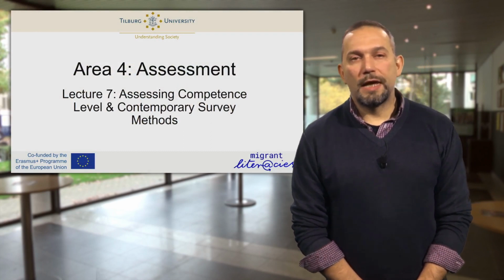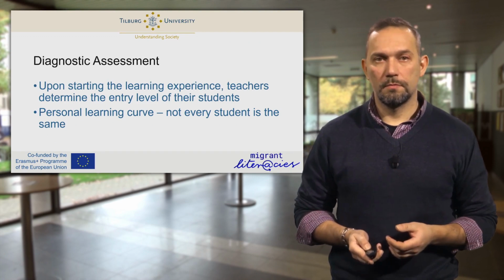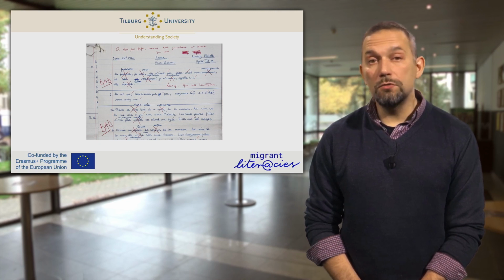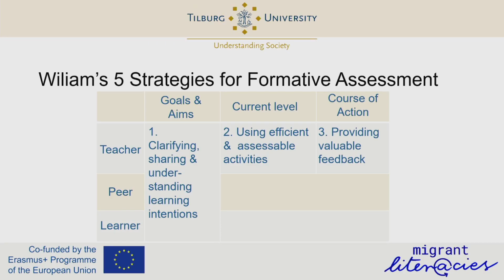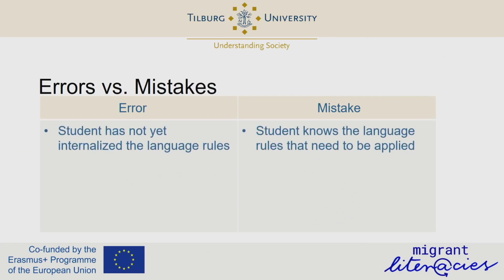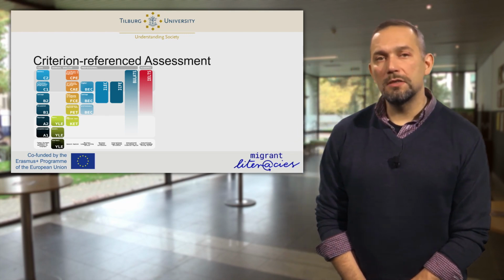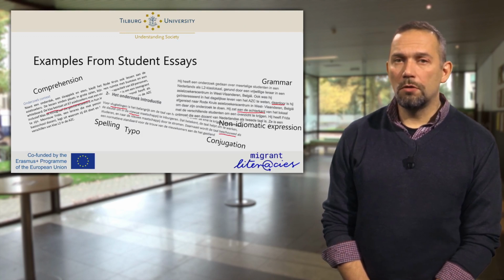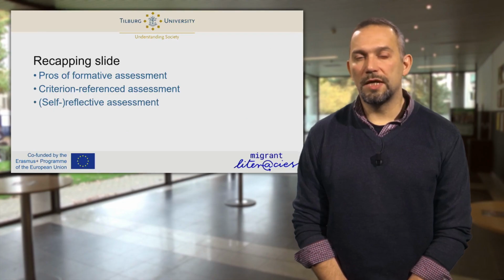From Summative Towards Formative Assessment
Module 6, Video 2 - In this video we move from summative towards formative assessment, while also mentioning diagnostic and self-reflective assessment.